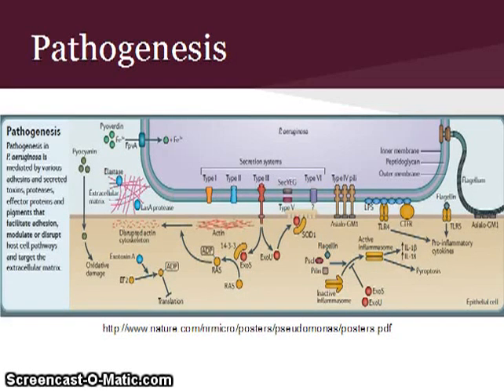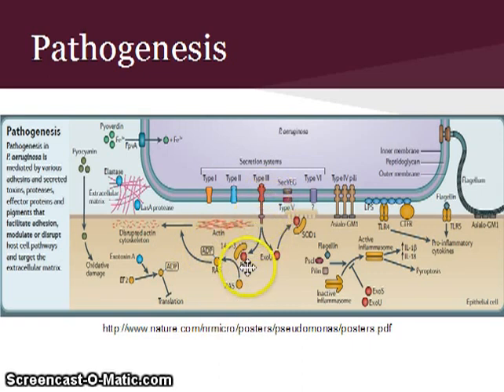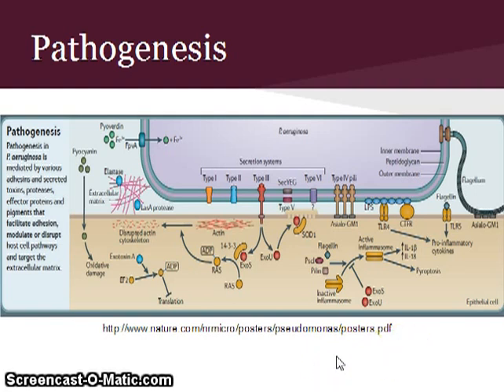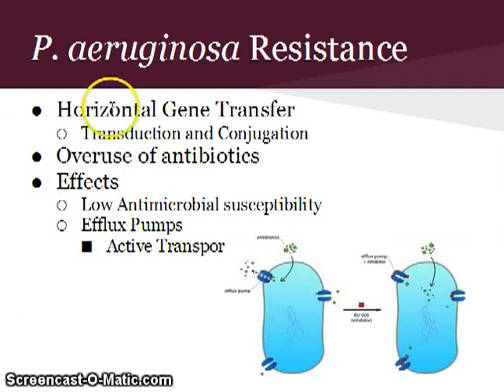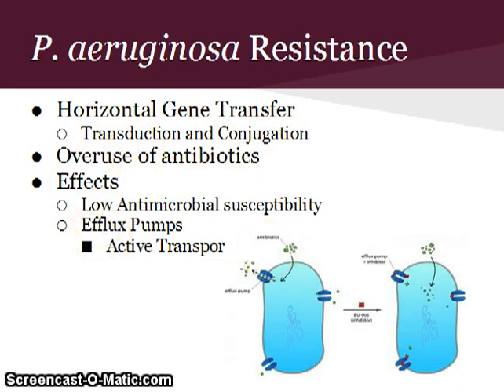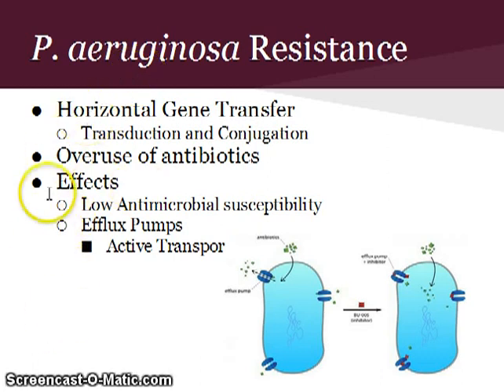Case Study 5 Weber P. aeruginosa